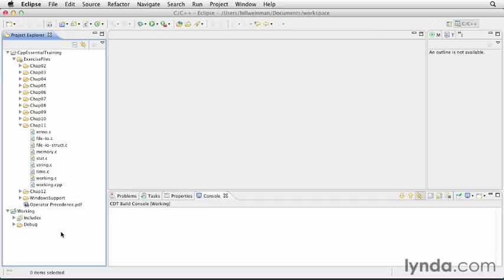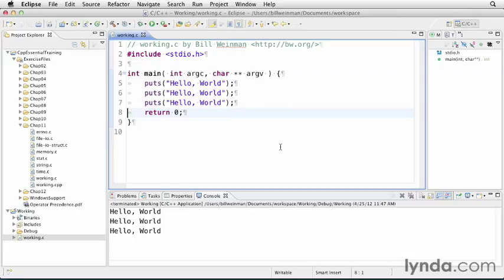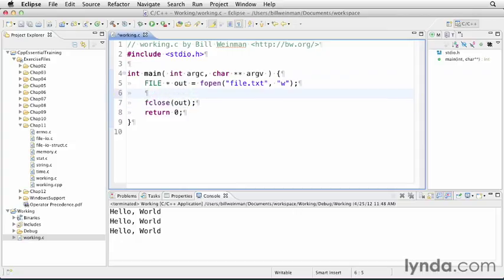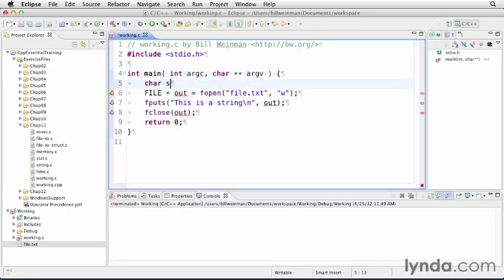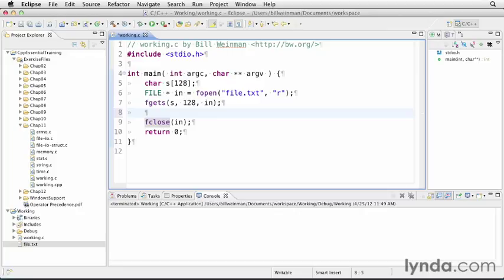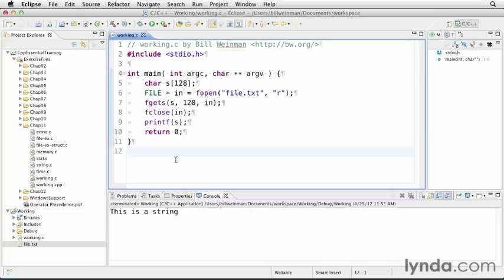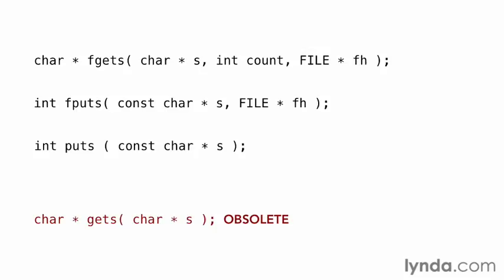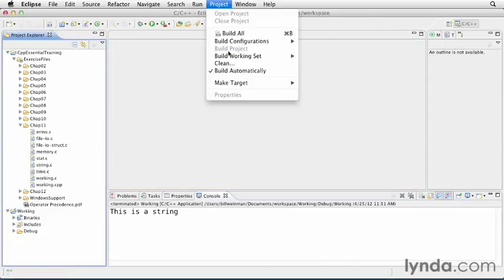04 Using stdio for unformatted character IO